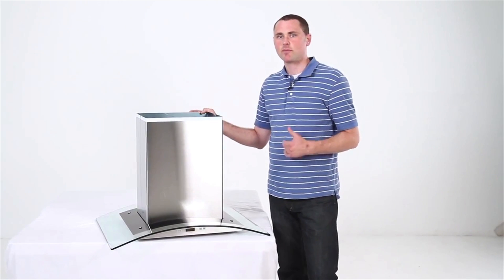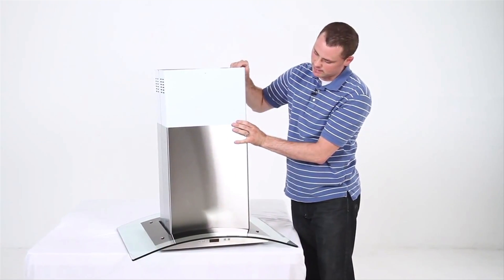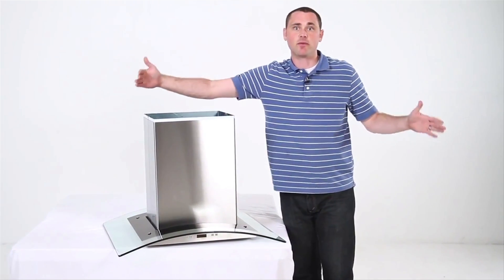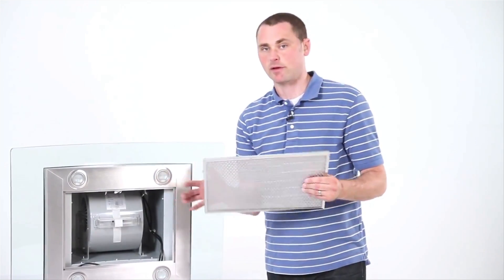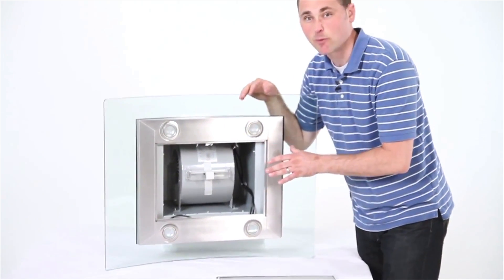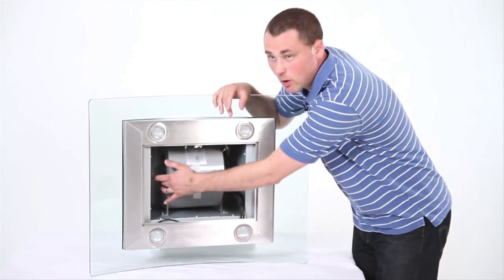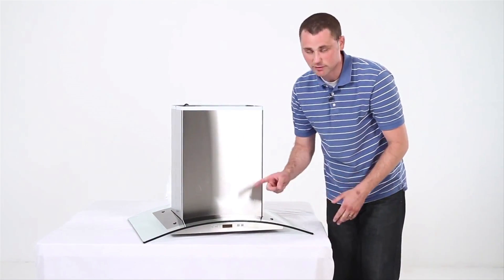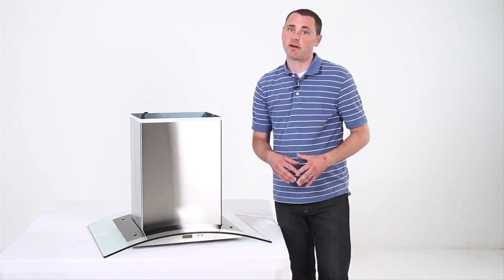PLFI 544 Island Mounted Range Hood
This Review covers the PLFI 544 Island Mounted Range Hood by Proline Range Hoods